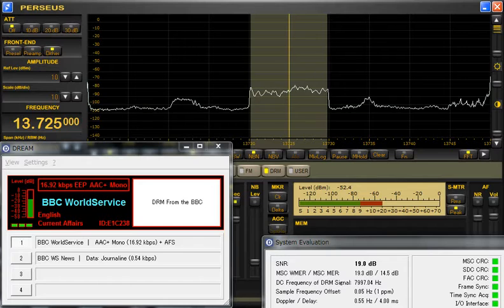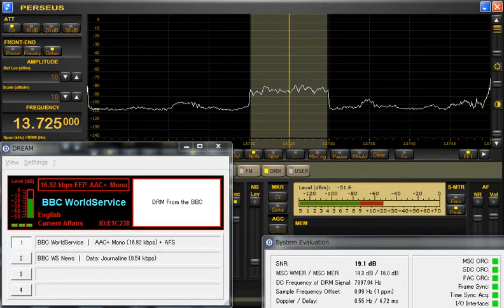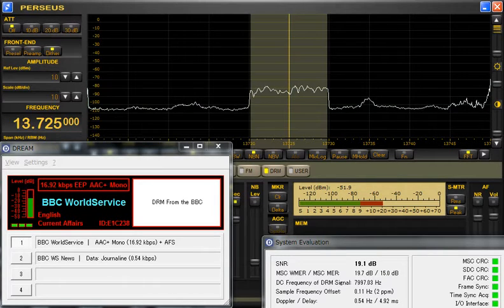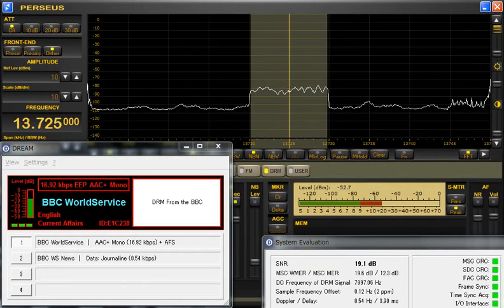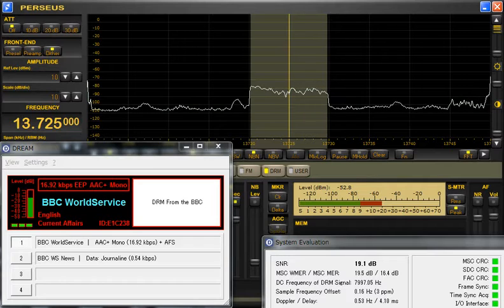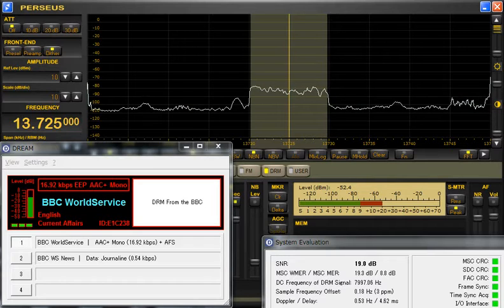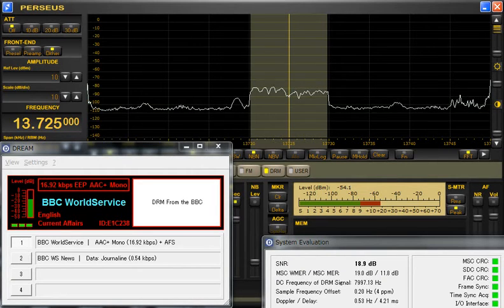13725kHz BBC World Service (DRM)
Reception at 06:56 UTC on March 21, 2016 in Yokohama, Japan